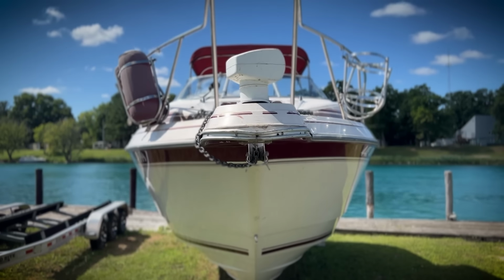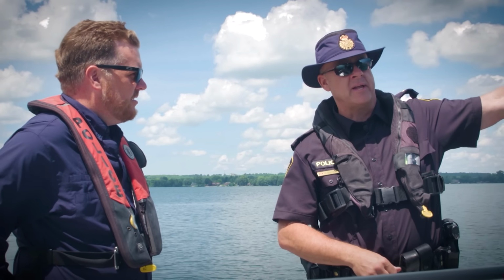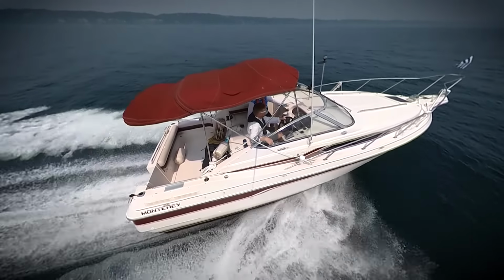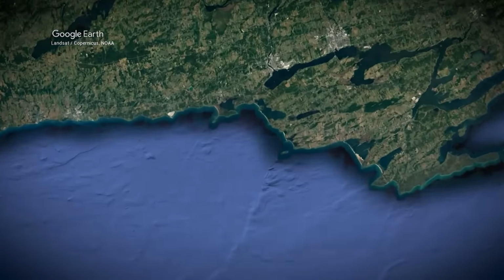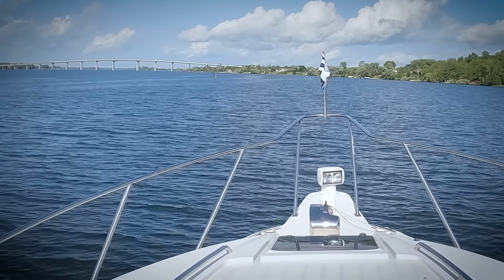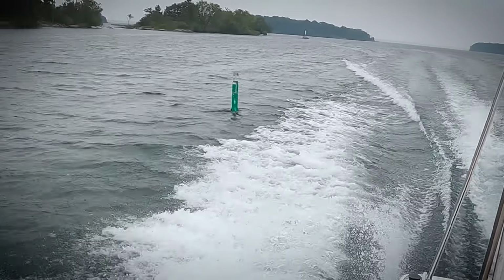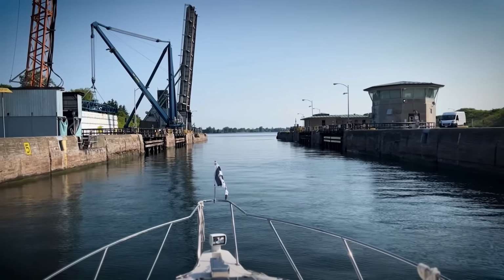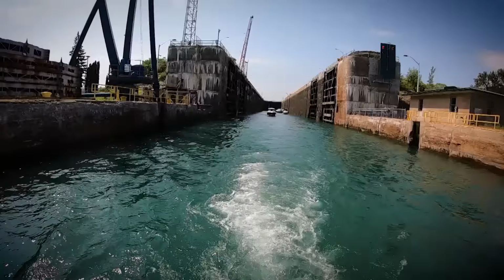The Journey, Part 1 - Toronto to Montreal - FULL EPISODE (S2:E6)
02:09 - The Ontario Provincial Police Marine Unit explains the different types of flares
06:05 - Departing Toronto in a 30-year old "pocket cruiser"
07:40 - Losing, and retrieving, a fender
09:35 - Transitting the Murray Canal
14:00 - Picton to Rockport in the Thousand Islands
17:00 - Brockville, Ontario to Valleyfield, Quebec via the St. Lawrence Seaway locks

To prove that you don't need a million dollars to make incredible memories on the water, Steve buys a $20,000 "starter boat" - a 1994 Monterey 265 SEL -  which is representative of what someone new to boating might get.

He then takes it on an epic 750-nautical mile journey from Toronto to Montreal to New York City. This is the first stretch.

▬▬▬▬▬▬▬ ABOUT WATER WAYS ▬▬▬▬▬▬▬

Award-winning journalist and passionate boater Steven Bull travels the world to find the best of the boating world.